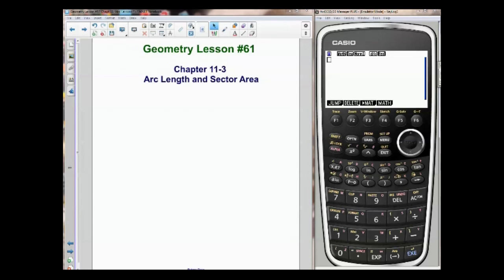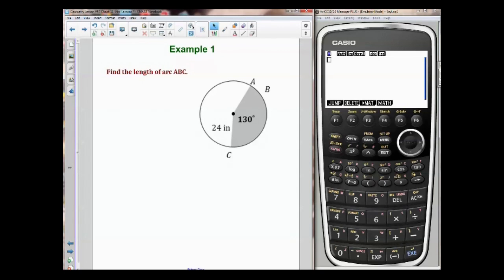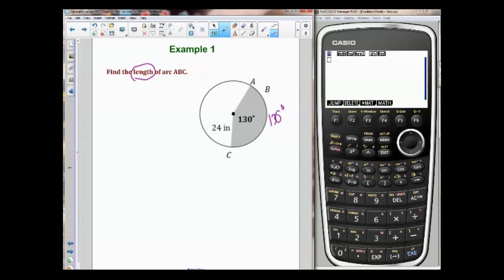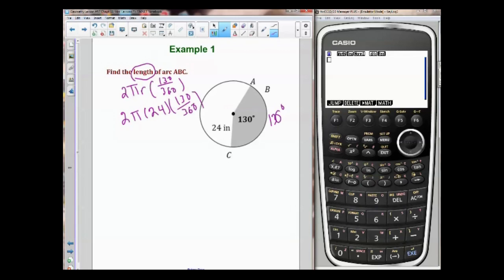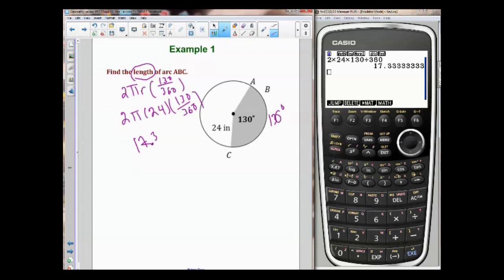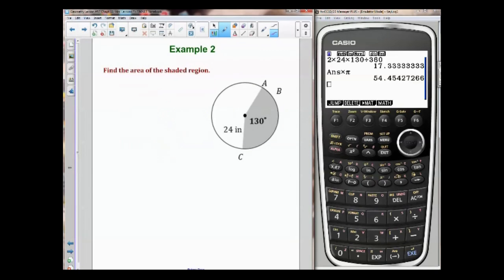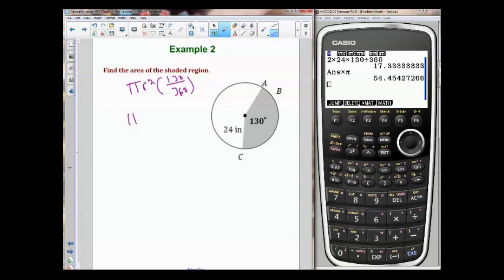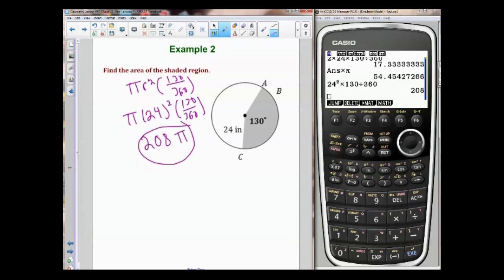Geometry Lesson #61 Chapt 11-3 Arc Length and Sector Area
Geometry Lesson 61Chapt 11-3 Arc Length and Area of a Sector